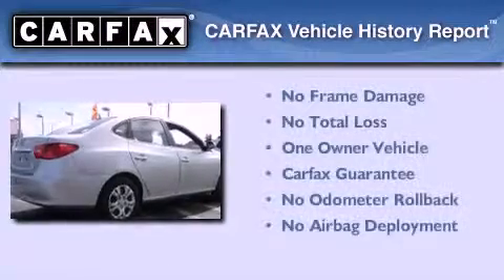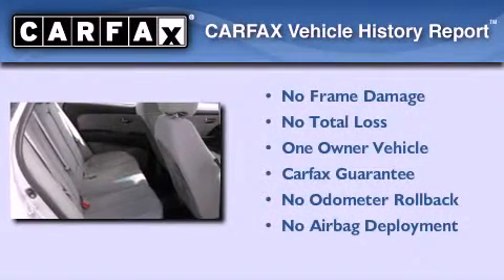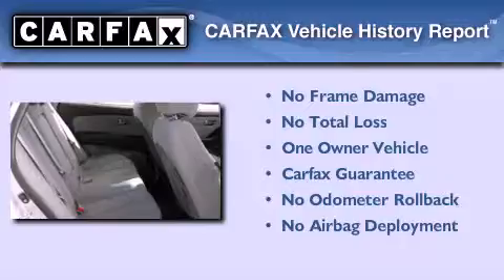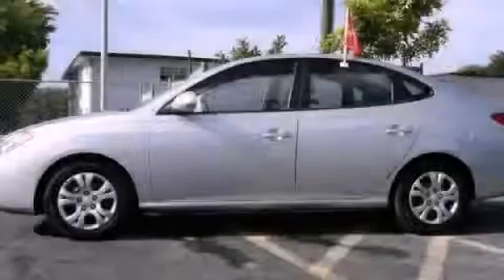Used 2010 Hyundai Elantra Miami FL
Year : 2010
 Make : Hyundai
 Model : Elantra
 Engine : gas i4 2.0l/121
 Trans . : automatic
 Exterior : silver
 Miles : 72,901
 Interior : gray

 Lehman Mazda